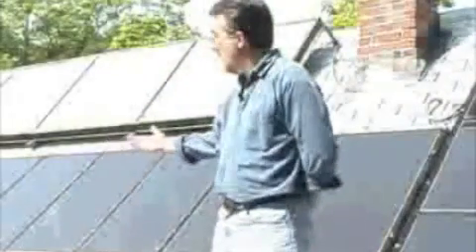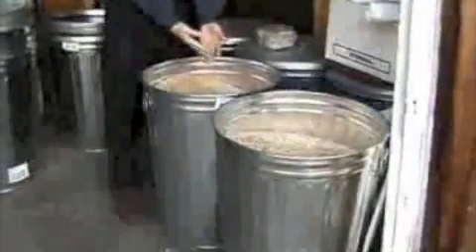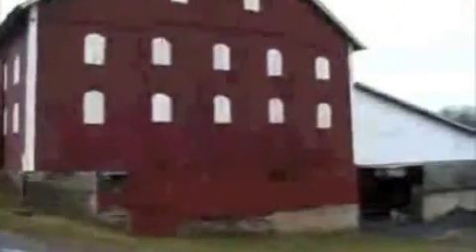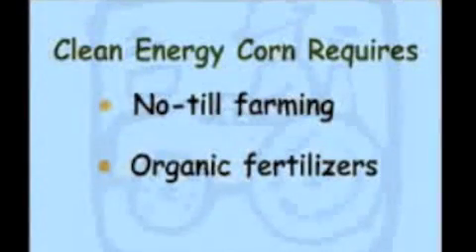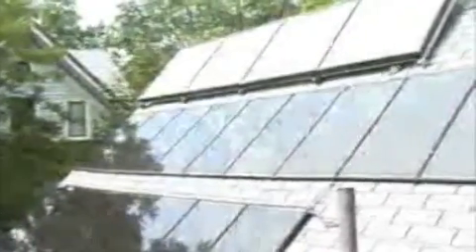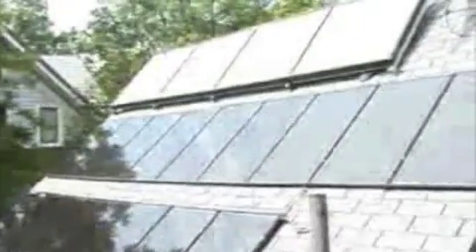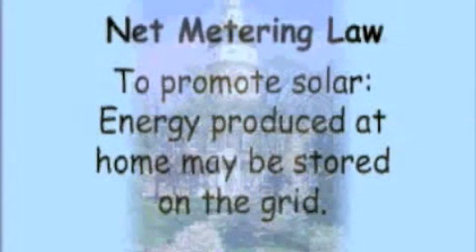energy house 1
civmech AVP part 1 -- for tutorial sheet1 :)